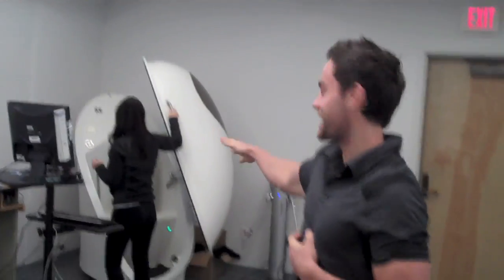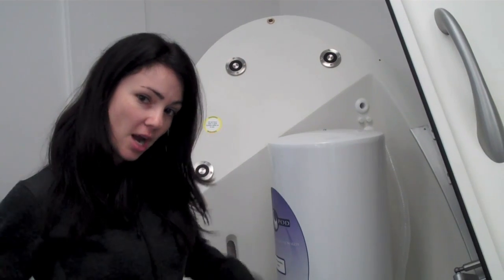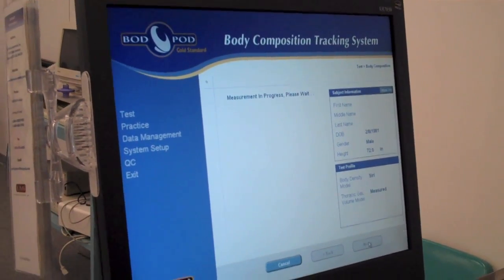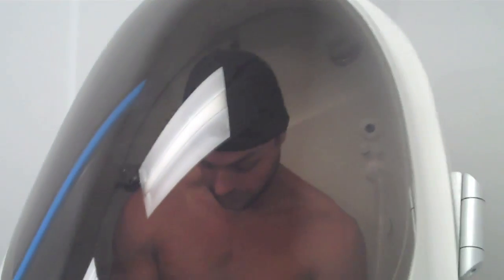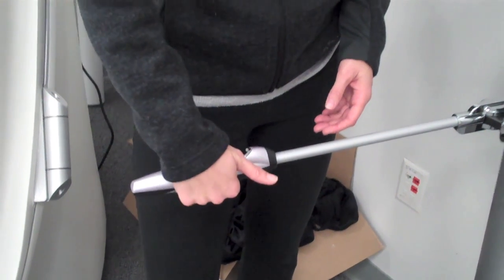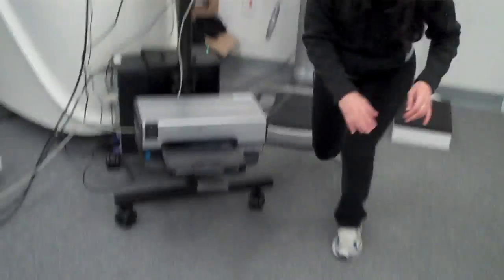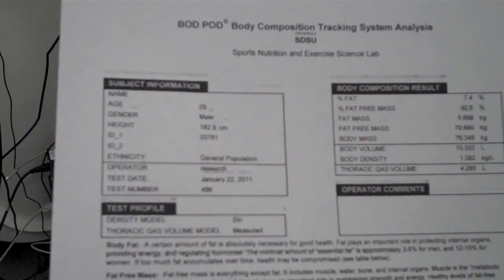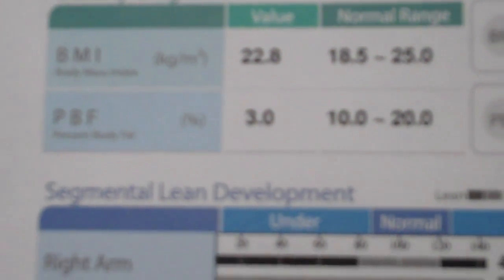BOD POD- BODY FAT PERCENTAGE 3%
The BOD POD Gold Standard Body Composition Tracking System is an Air Displacement Plethysmograph which uses whole-body densitometry to determine body composition (fat and fat-free mass) in adults and children. It is a complete turnkey system based on the same gold standard operating principle as hydrostatic (or "underwater") weighing, except that the BOD POD uses patented Air Displacement Plethysmography, instead of water, for highly accurate, fast, and safe results. The BOD POD also offers information on Resting Metabolic Rate (RMR) and Total Energy Expenditure (TEE) as an optional component of every body composition test. This data is provided without requiring the subject to perform any additional testing maneuvers, and a complete assessment requires only about 5 minutes.

BOD POD Gold Standard Highlights:

    * Proven accuracy using whole-body density measurement.
    * Uses a dedicated computer system with data management capability.
    * Option to either directly measure a subject's Thoracic Gas Volume (TGV), or use prediction equations.
    * Provides information on fat and fat-free mass, Resting Metabolic Rate (RMR), and Total Energy Expenditure (TEE).
    * Fast test time (about 5 minutes).

"BOD POD" "San Diego" "Body fat" percentage health test recipe fitlifetv low abs fitness "personal trainer" professional bodybuilding "four hour" body "tim ferriss" weight loss fitlifetv